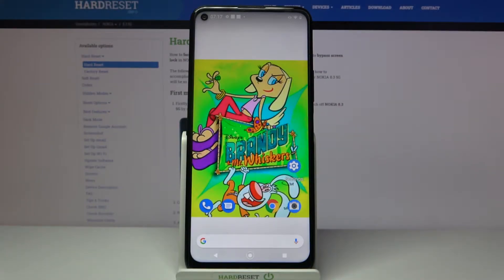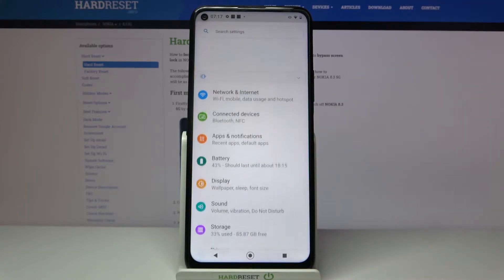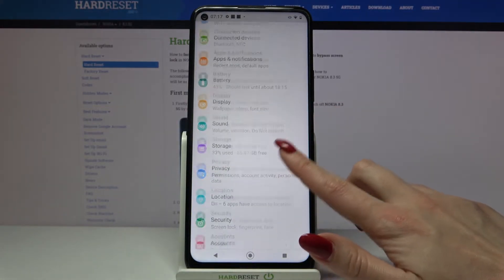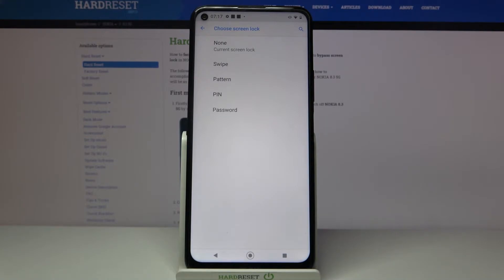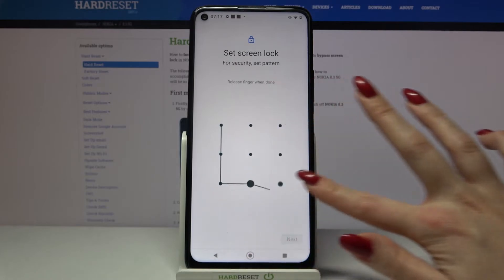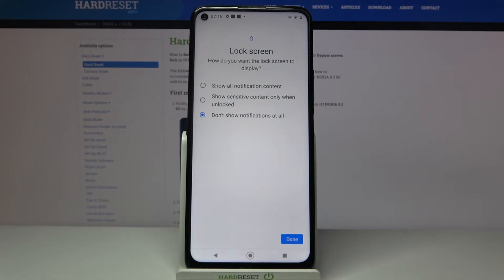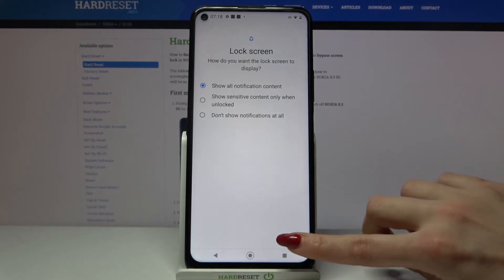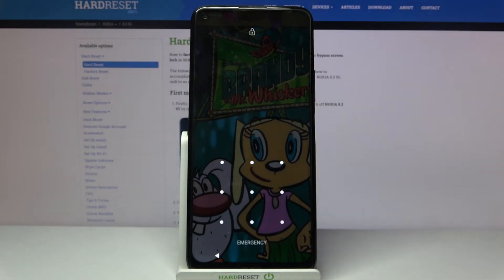How to Change Lock Method – Screen Lock on NOKIA 8.3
The process of setting up a NOKIA 8.3 Screen Lock to protect your data is easy with our help! Follow each of the steps we show in the video above and find out how to correctly add a new lock type (password, pattern protection, etc.) successfully. Everything is easy to do with us!

How to Change Lock Method in NOKIA 8.3? How to Find Lock Screen Option in NOKIA 8.3? How to Manage Lock Screen Settings in NOKIA 8.3? How to set up Screen Lock in NOKIA 8.3? How to use Password Protection in NOKIA 8.3? How to use Passcode in NOKIA 8.3? How to activate Passcode in NOKIA 8.3? How to Protect your NOKIA 8.3? How to change Passcode in NOKIA 8.3? How to change Screen Lock in NOKIA 8.3?